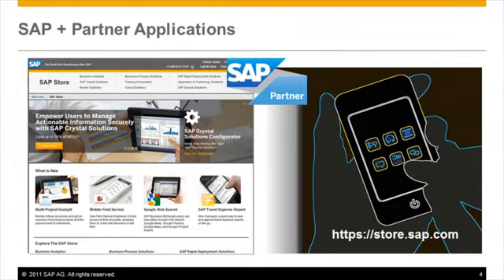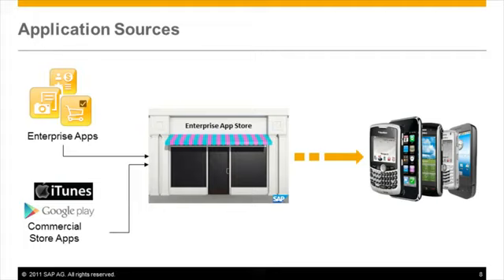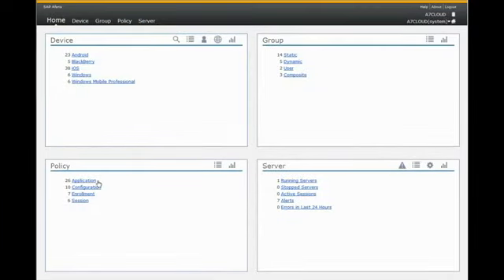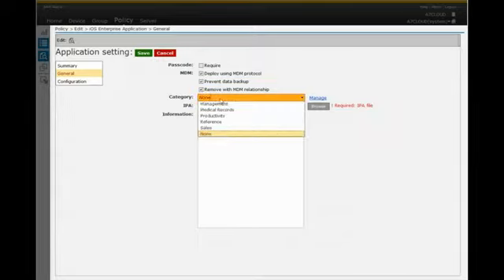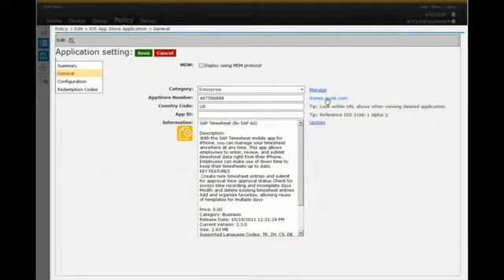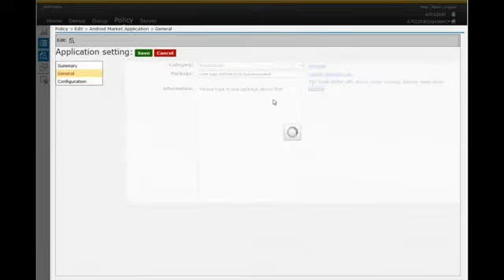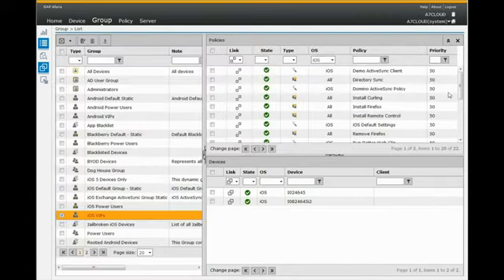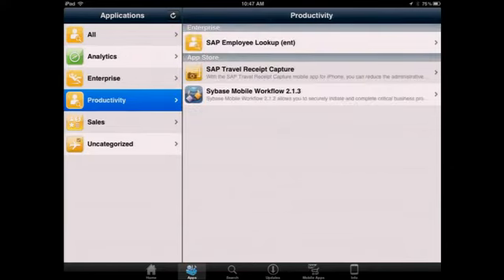Afaria 320_ Application Policies_(360p)